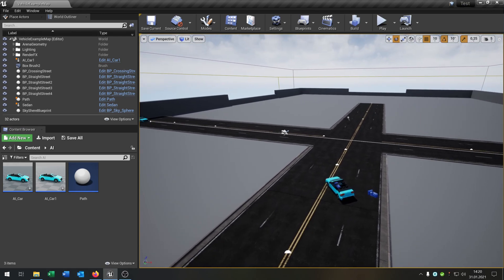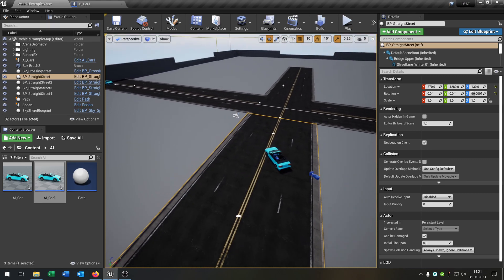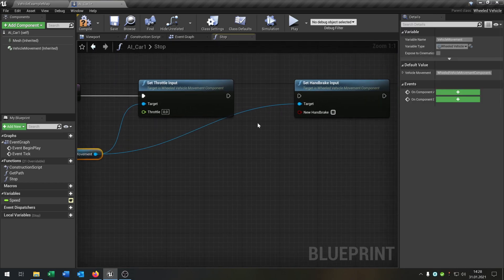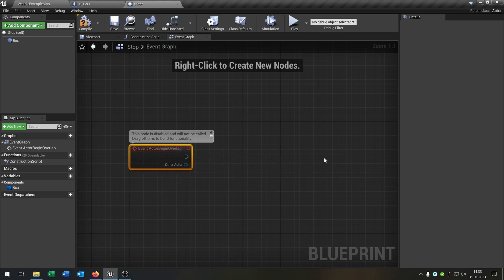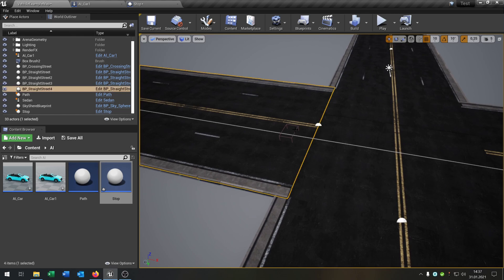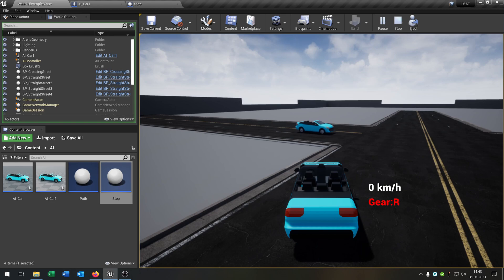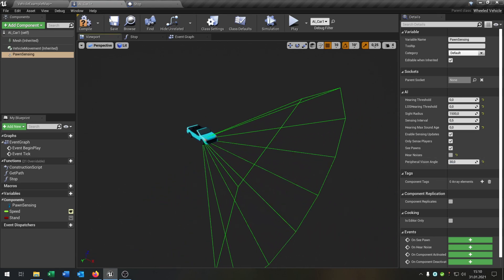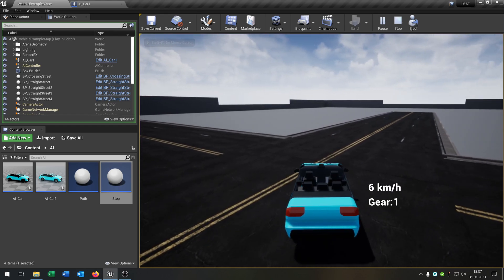Unreal Engine AI Car Tutorial: Traffic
Hello everyone. This is just a quick Tutorial, how to setup a simple Traffic System. I used the Version 4.25.4 of the Unreal Engine for this one.